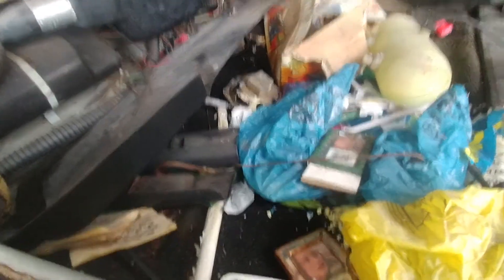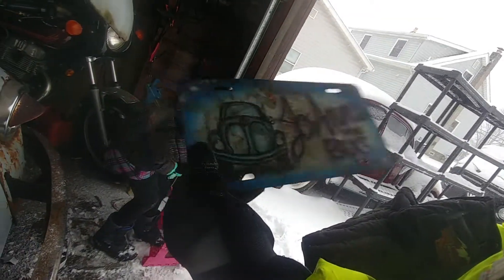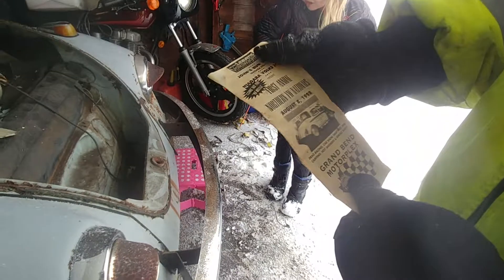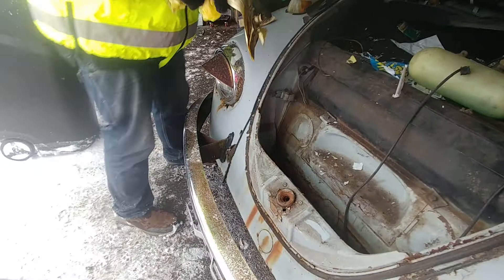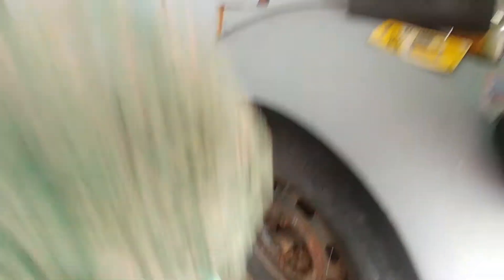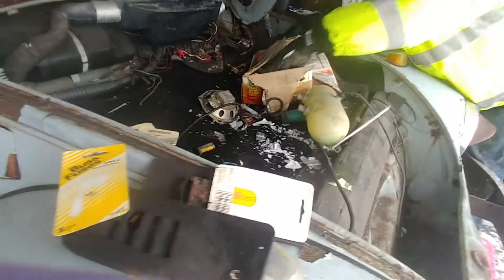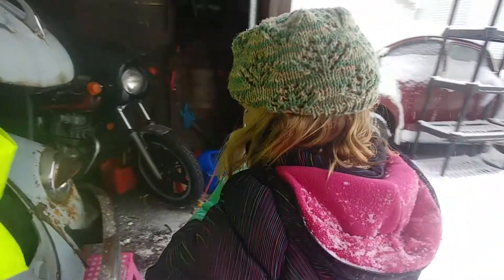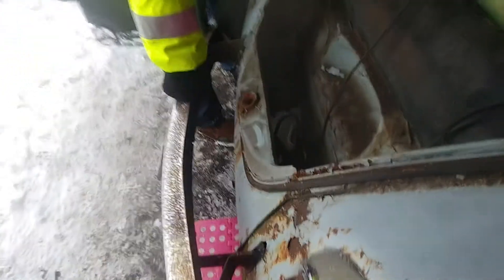Hunting for treasure in the 69 Beetle trunk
First look inside the junkyard bug's trunk, with me and the girls, what will we find?